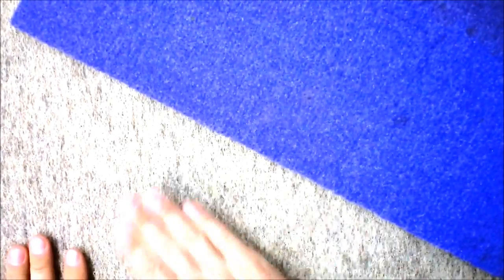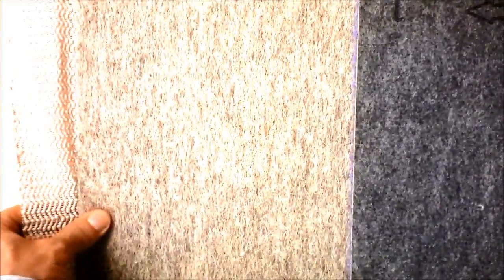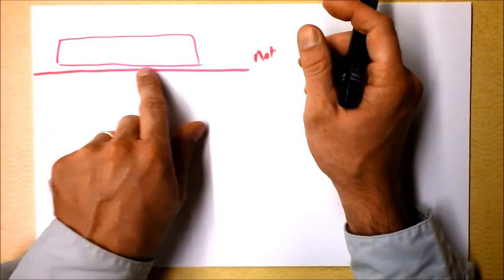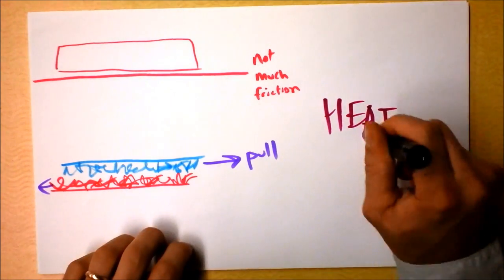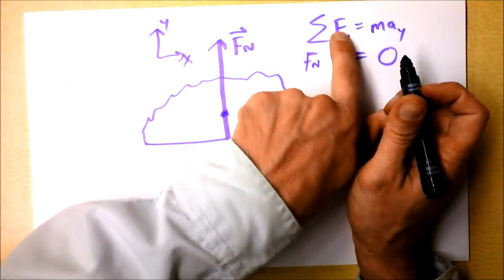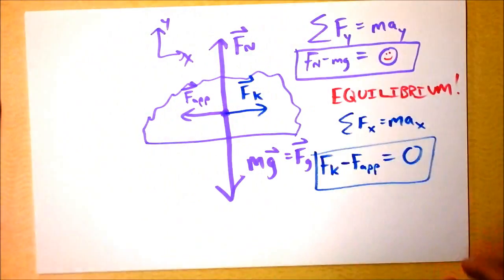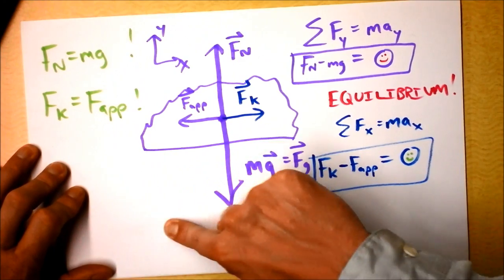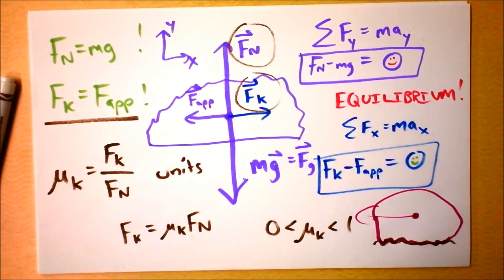Kinetic Friction Introduction | Doc Physics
Here, I'll explain the microscopic justification of friction and what we can know about it.  The coefficient of friction, too!